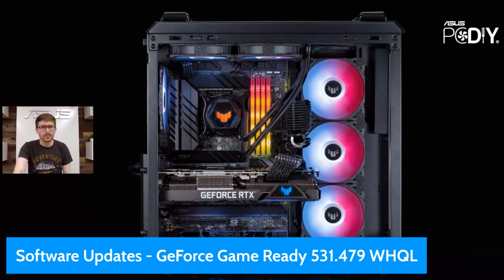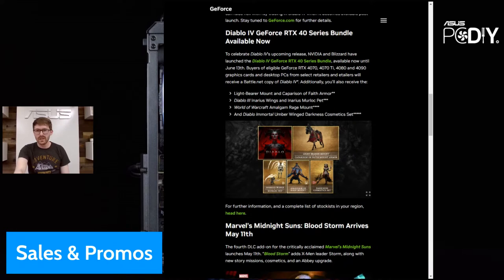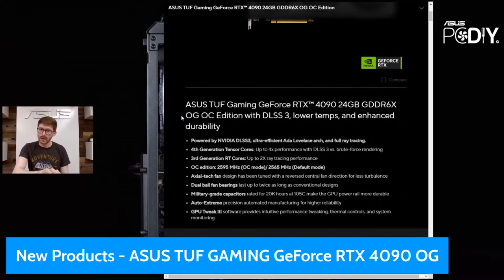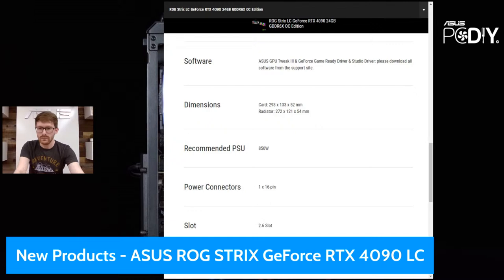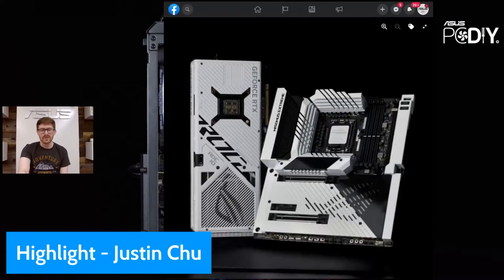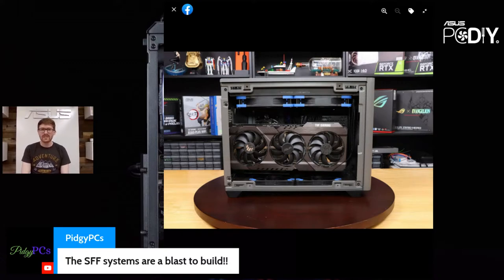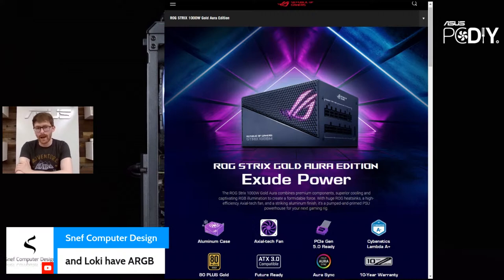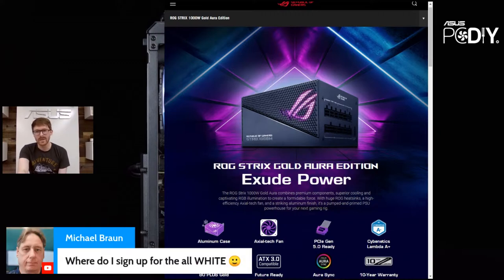ASUS PCDIY GCS#5 - ROG STRIX 4090 LC & TUF GAMING 4090 OG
Want to learn more about ASUS graphics cards and some of the cool features offered on our products? Come check out the ASUSPCDIY Graphics Card Stream!

This week, we'll be showcasing our ROG STRIX 4090 LC and TUF GAMING 4090 OG!